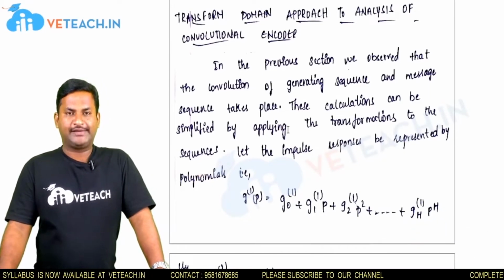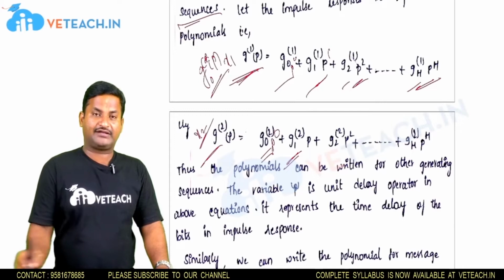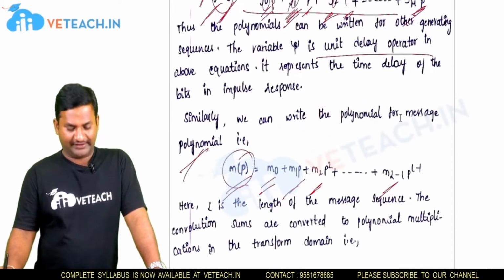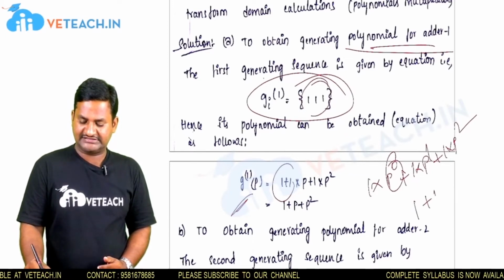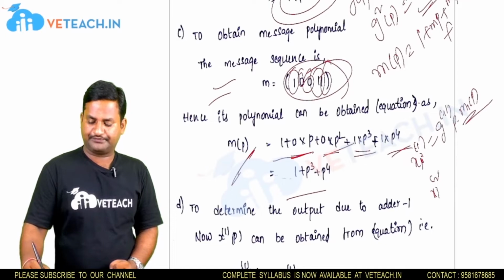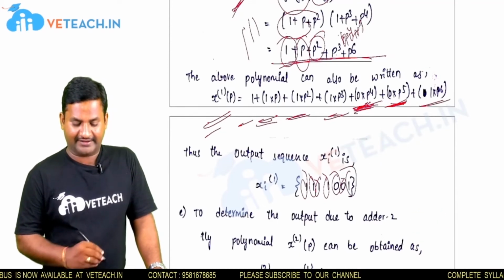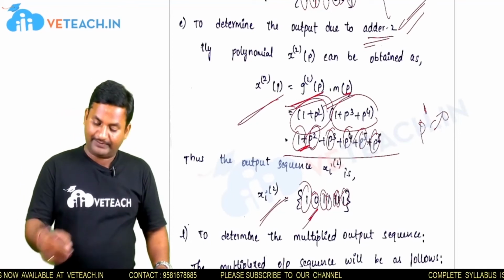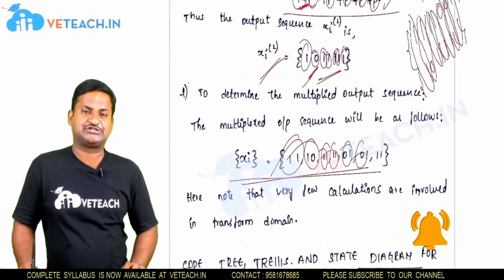Transform Domain Approach ||Digital Communications ||JNTU-K || ECE ||Every B.TECH Student Must Watch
In this video, I have explained Transform Domain Approach

• Understand pulse digital modulation systems such as PCM, DPCM and DM.
• Understand various digital modulation techniques and able to analyze various systems for their performance in terms of probability of error.
• Study the concepts of information theory and need for source coding.
• Study Block codes, cyclic codes and convolution codes.

After going through this course the student will be able to
• Analyze the performance of a Digital Communication System for probability of error and are able to design a digital communication system.
• Analyze various source coding techniques.
• Compute and analyze Block codes, cyclic codes and convolution codes.
• Design a coded communication system

Above Android application of Veteach provides following services:
1. B.Tech subjects
2. IELTS
3. TOEFL
4. GRE
5. PTE
6. CAT